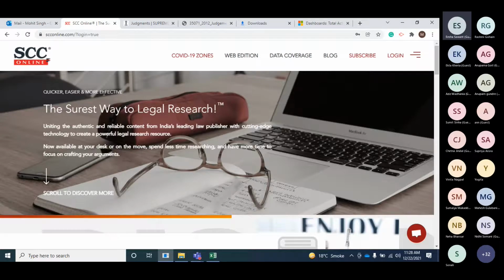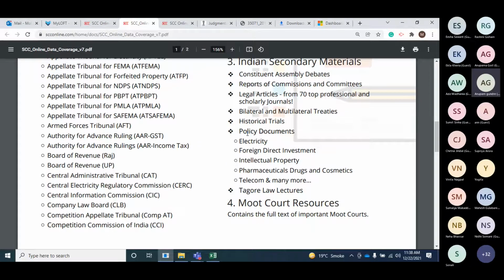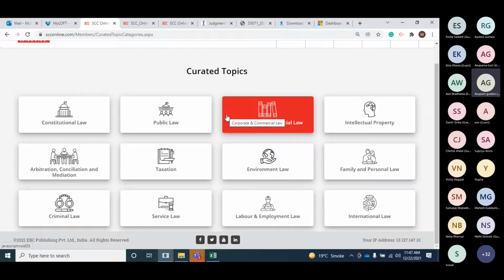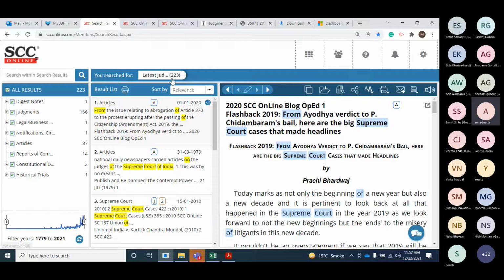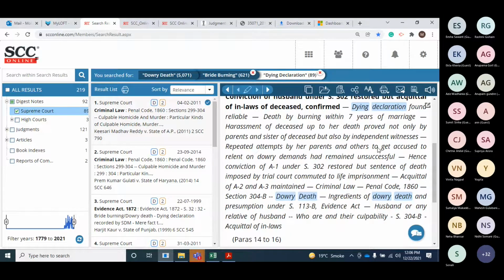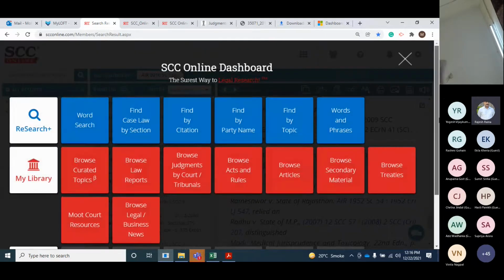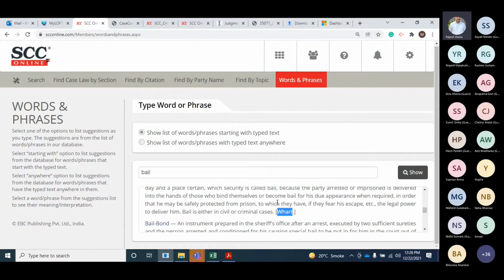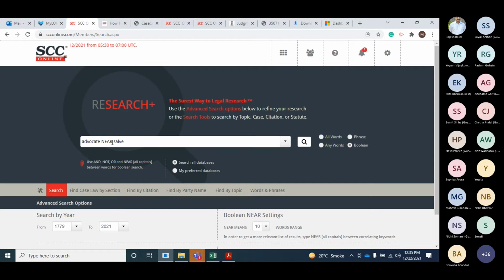G J Advani Law College, Mumbai I SCC Online training workshop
This video explains how to use the MyLoft remote login platform and the basic and advanced search features on SCC Online.